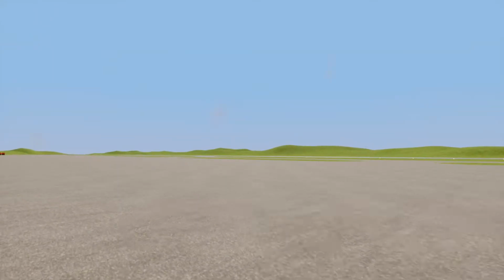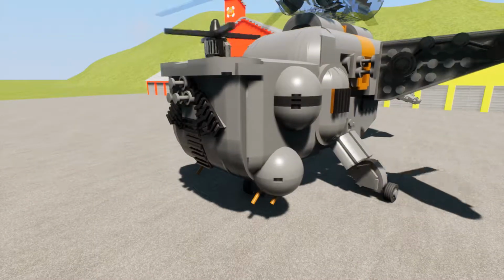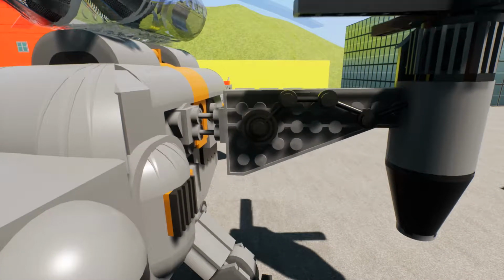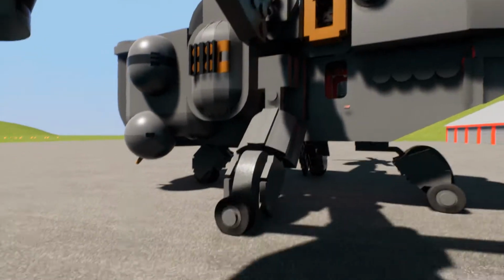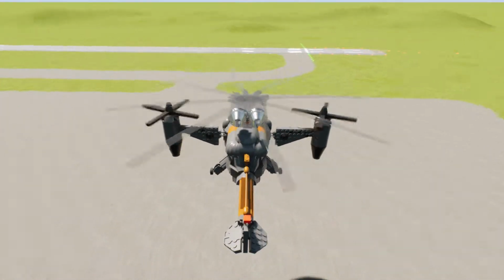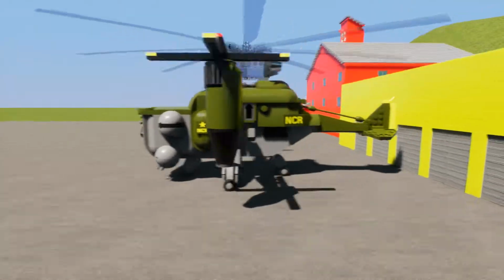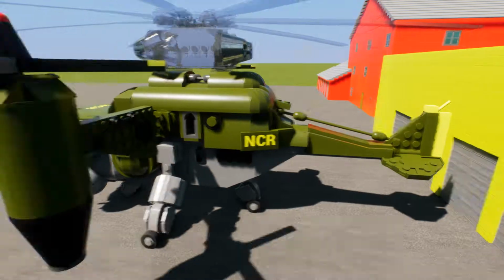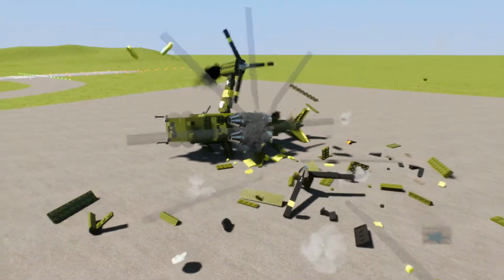Brick Rigs VB 02 Vertibirds!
I built some more Vertibirds so here is a showcase of them! I started with the Fallout 4 Vertibirds as I was playing the game at the time, but I recently wanted Fallout 3/New Vegas Vertibirds so after a long time and some problems, here they are! Hope you enjoy them!